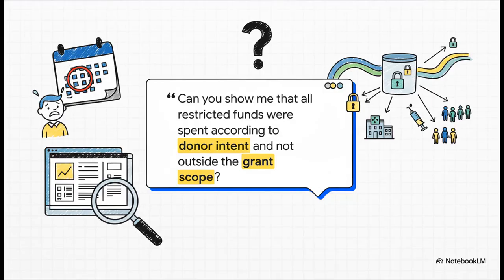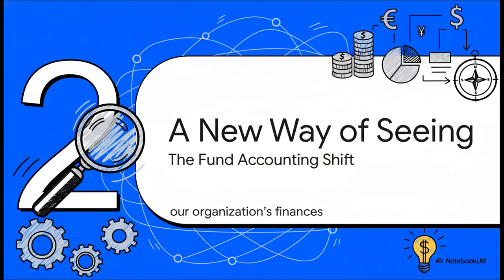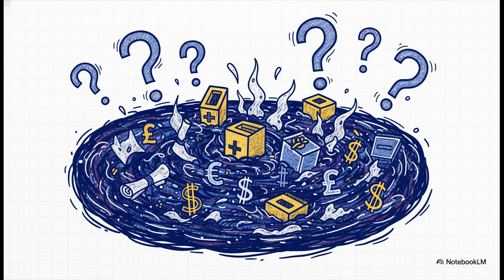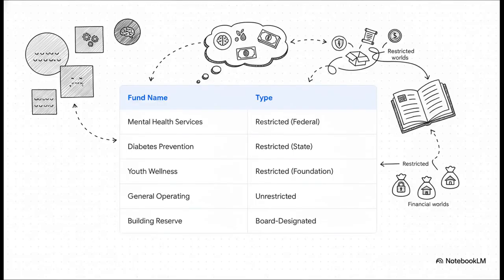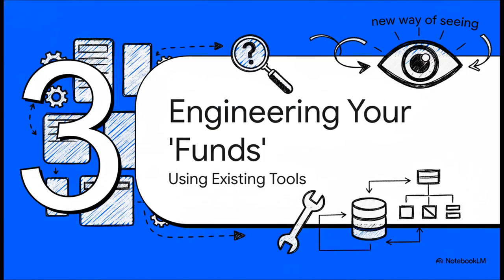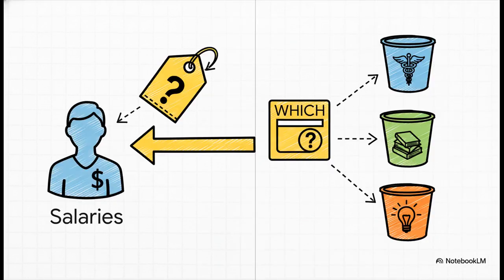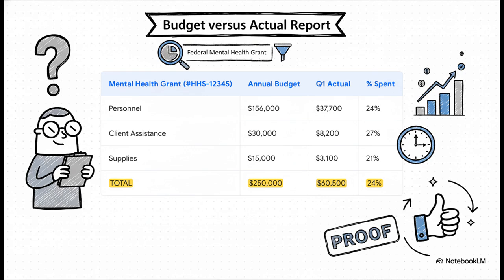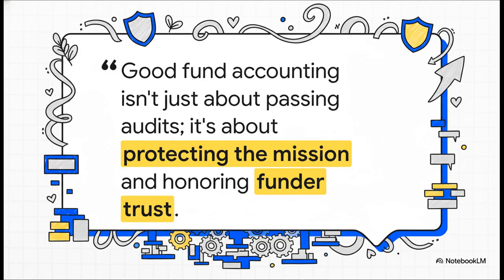Claude for Quickbooks-Nonprofit Organizations-Module-01